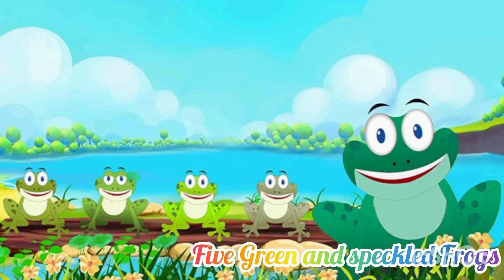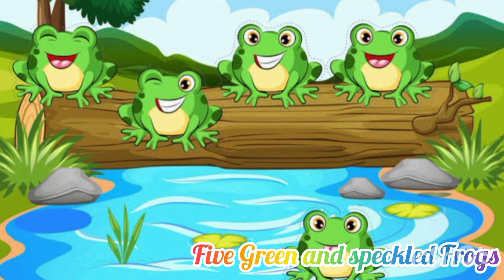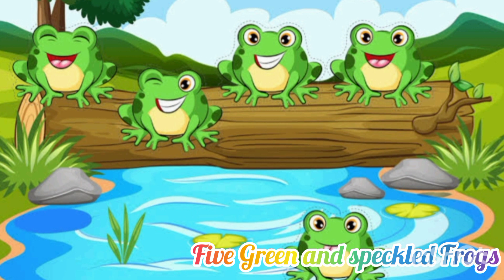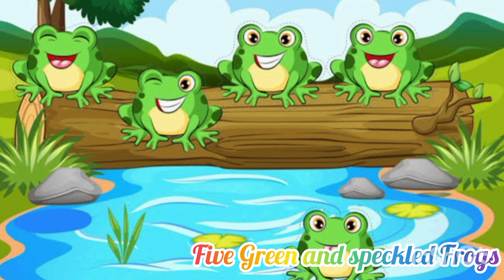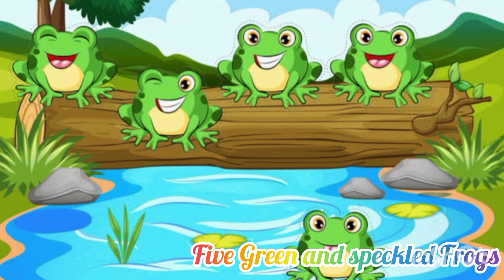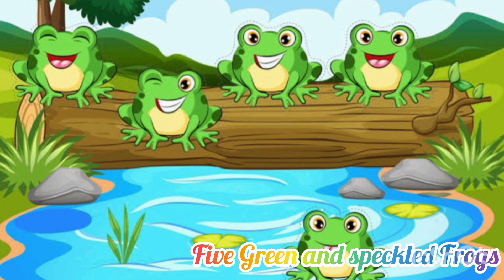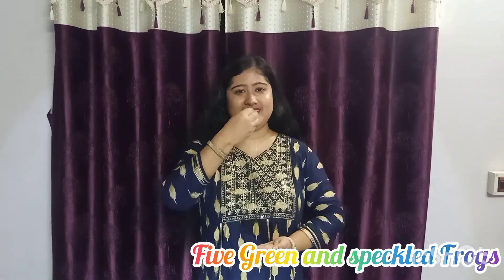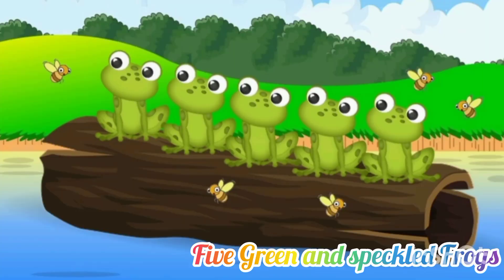Action Rhymes Video for Kids | Five Green and speckled Frogs Rhyme with proper action for Kids